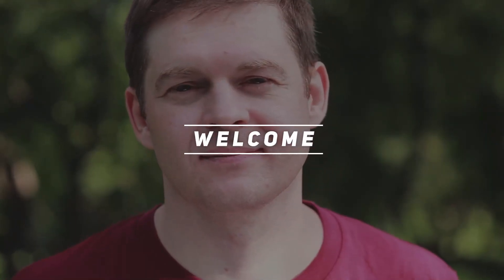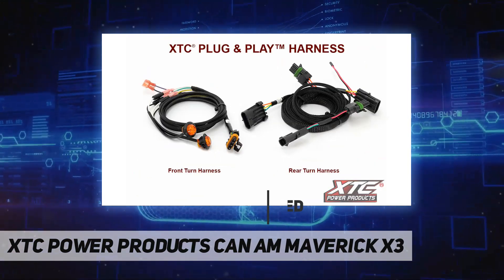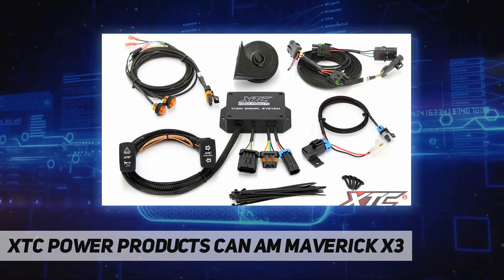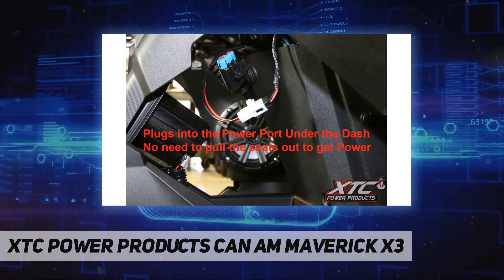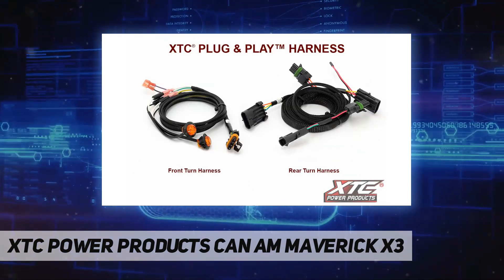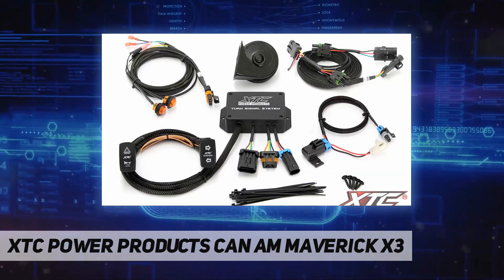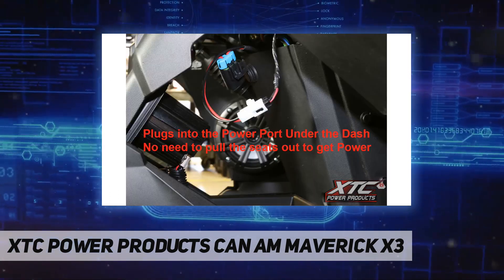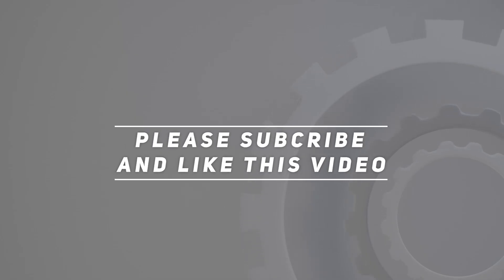XTC Power Products Can Am Maverick X3 - Review 2023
XTC Power Products Can Am Maverick X3 - 2023